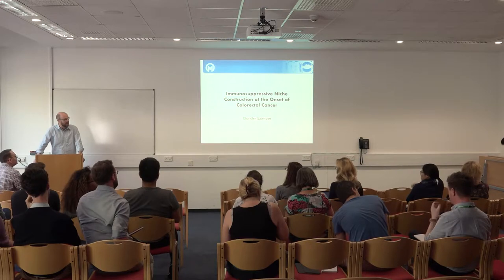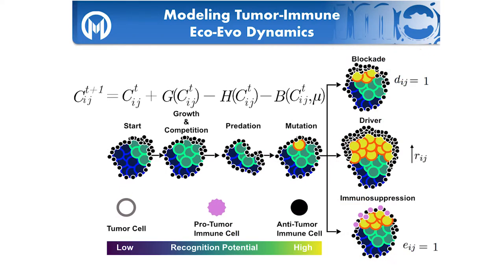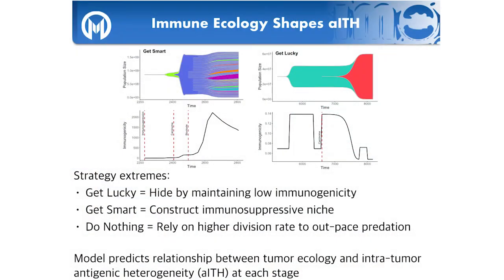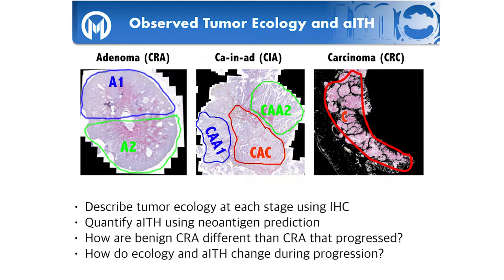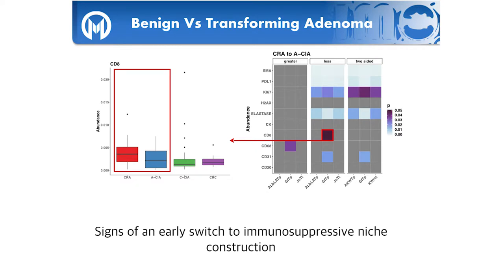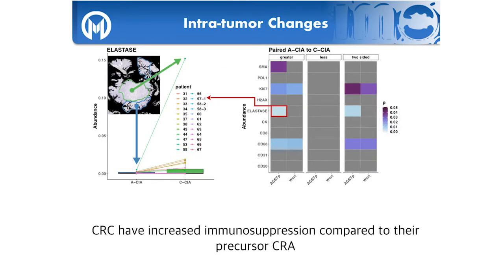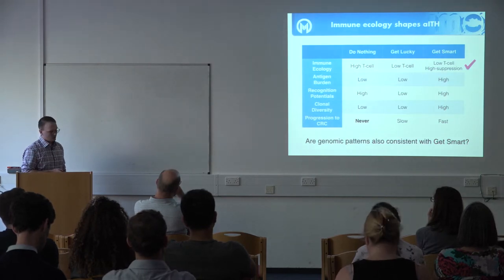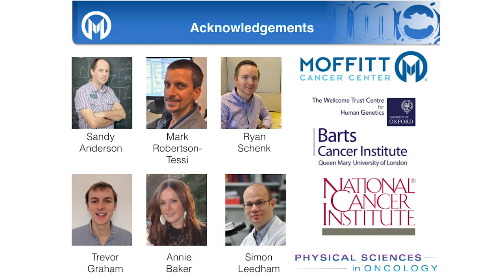CPM Talk - Dr Chandler Gatenbee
‘Niche engineering drives early passage through an immune bottleneck in progression to colorectal cancer’

Abstract:
Colorectal cancer develops from its precursor lesion, the adenoma. The immune system is hypothesized to be key in modulating progression, but tumor-immune eco-evolutionary dynamics remain uncharacterized. Here, we demonstrate a key role for immune evasion in the progression of human benign disease to colorectal cancer. We constructed a mathematical model of tumor-immune eco-evolutionary dynamics that predicted ecological succession, from an “immune-hot” adenoma immune ecology rich in T cells to an “immune-cold” carcinoma ecology, deficient in T cells and rich in immunosuppressive cells. Using a cross-sectional cohort of adenomas and carcinomas, we validated this prediction by direct measurement of the tumor-immune ecology using whole-slide 10-marker immunohistochemistry (IHC), and analysis of neoantigen clonal architecture multi-region exome sequencing data. Changes in immune ecology relax selection against antigens with high recognition potentials. This study indicates that immune surveillance represents a key evolutionary bottleneck in the evolution of colon cancer.